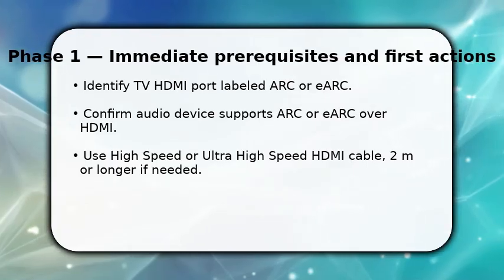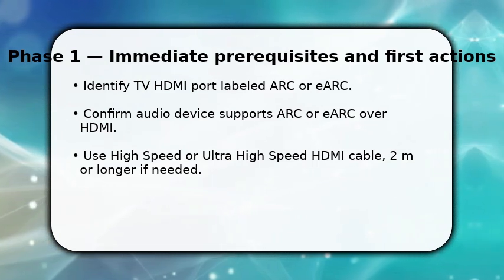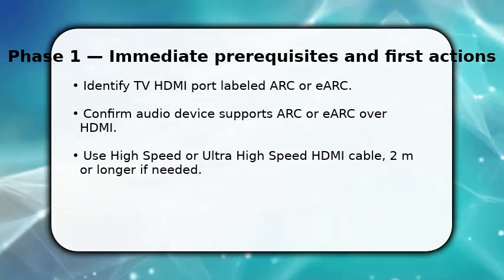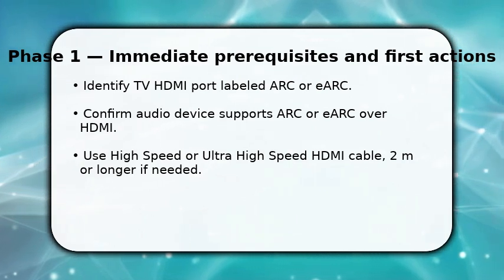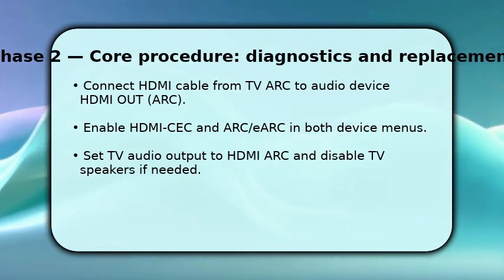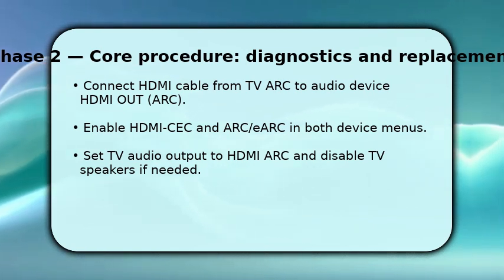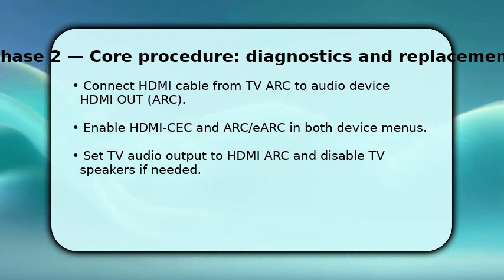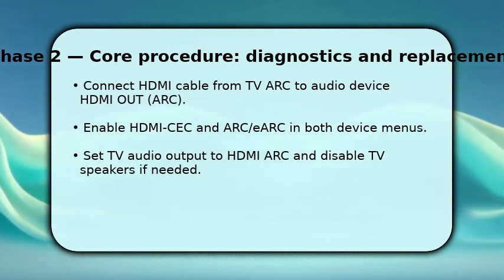How to Connect Audio to Tv with Hdmi - Full Guide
How to Connect Audio to Tv with Hdmi - Full Guide | 🔒 Surfshark VPN Deal — Stay private and secure. $1.99/mo + 3 Months Free ▸

Discover the step-by-step process of connecting your audio system to a TV using HDMI cables. This comprehensive guide covers essential tips, troubleshooting common issues, and enhancing sound quality for an immersive viewing experience.